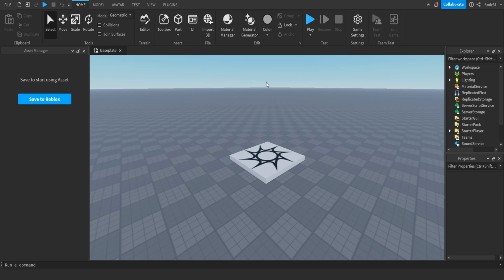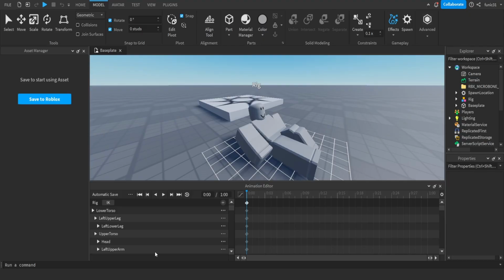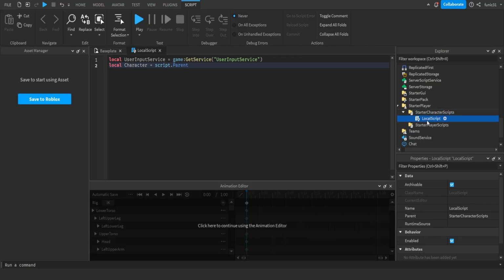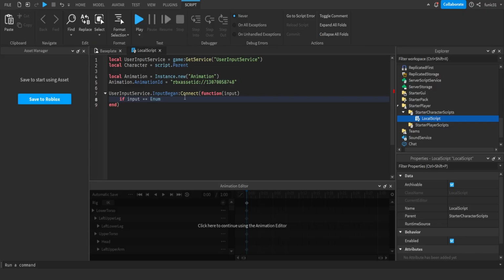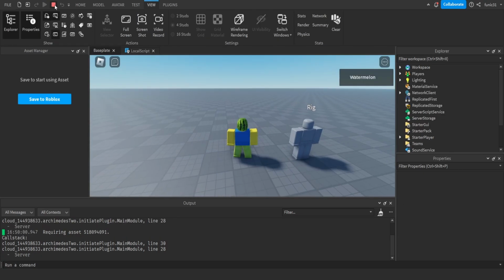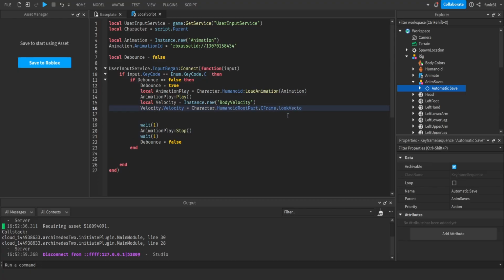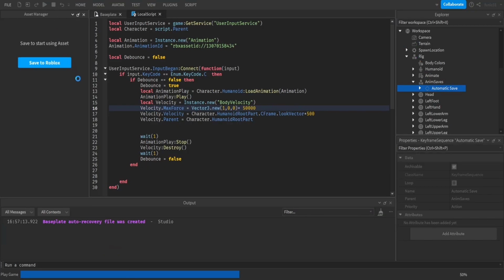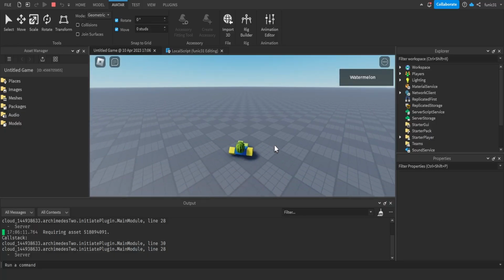How to make a Slide in Roblox Studio 2024!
In this video I show you how to make your very own Slide Ability in Roblox Studio to use for your games such as Parkour Games and FPS games and basically any game that could have a Slide Ability

Im hosting a 100 Robux Giveaway in this video so make sure to join the group and the discord server!

How to make a Slide in Roblox Studio 2023!